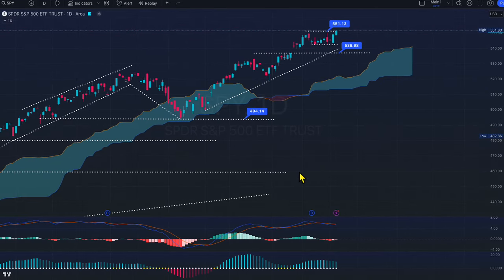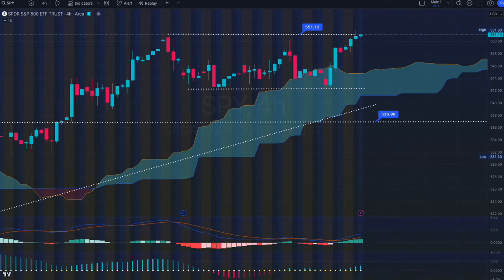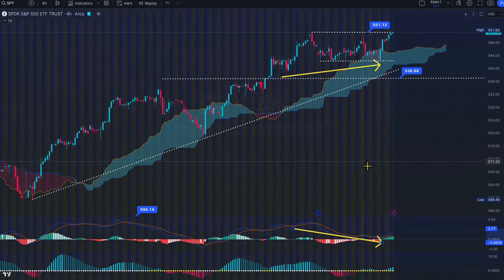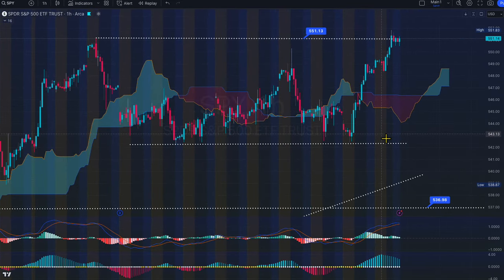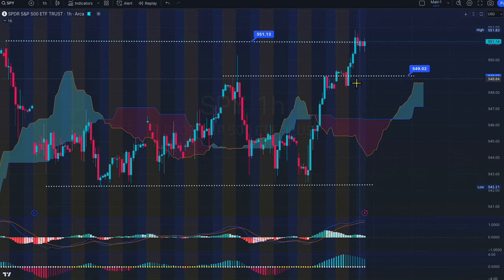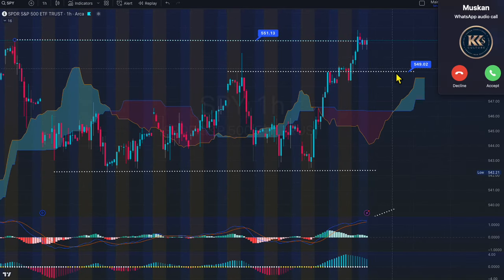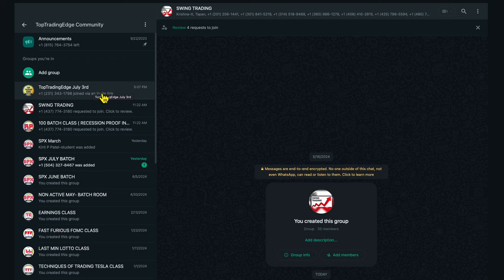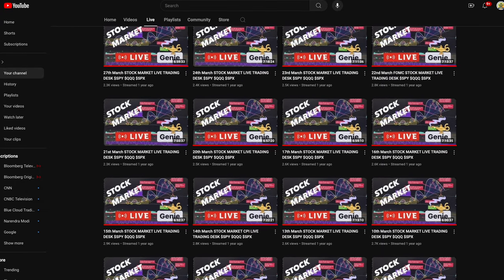$SPY STOCK MARKET UPDATE 4TH JULY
Stock Market spx qqq spy Technical analysis market testing demand zone. 4hh chart MacD looking bearish. trading spx spytrading iwm 2nd quarter earning got over. Happy 4th of July Market got hidden bullish divergence..

Technical Analysis: We'll dissect the price action, key support and resistance levels, moving averages, and chart patterns on $SPY to provide you with a comprehensive understanding of its current state.
💡 Insights: Our team of expert analysts will share their insights on the overall market sentiment, potential catalysts, and macroeconomic factors that could impact the $SPY in the coming week.

📊 Market Trends: Stay up-to-date with the latest market trends, including the performance of leading sectors and stocks within the S&P 500 index.

📉 Risk Management: Learn valuable risk management strategies to protect your investments in uncertain times.

Join us in this informative journey through the financial markets and empower yourself with the knowledge you need to make informed trading decisions. Whether you're a seasoned trader or just getting started, our Weekly Stock Market Update has something for everyone.

Thank you for choosing TopTradingEdge Academy for your weekly stock market insights. Let's navigate these markets together and make better investment decisions. See you in the video! 👋📊🚀